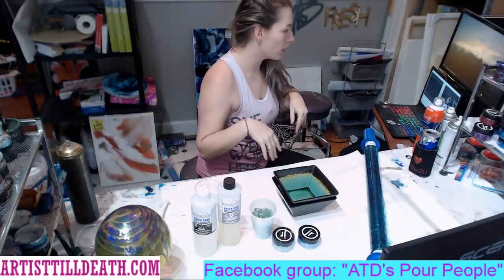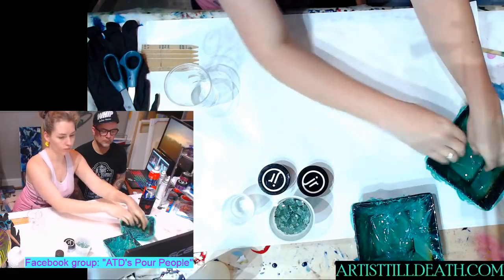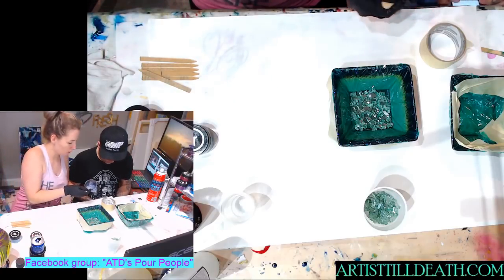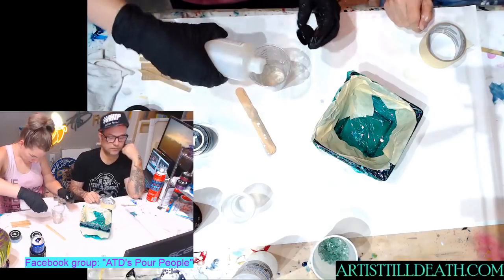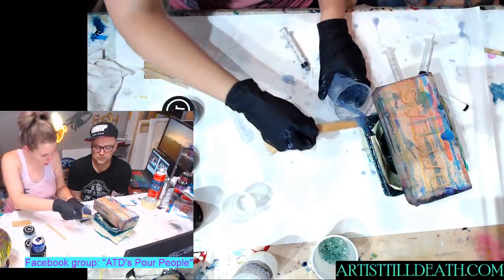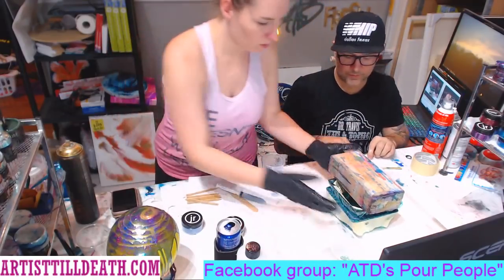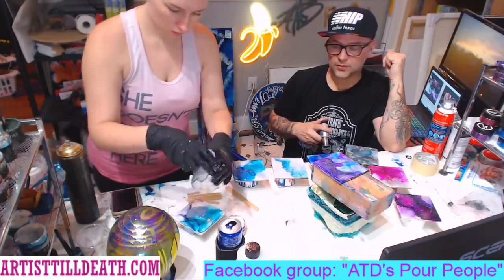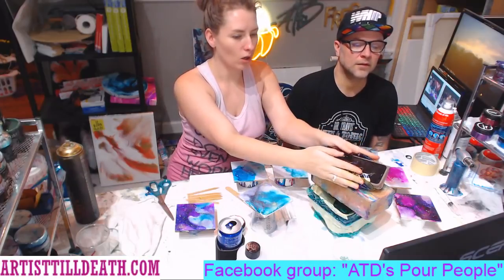Making A Bowl With Resin and Glass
Happy Arting!